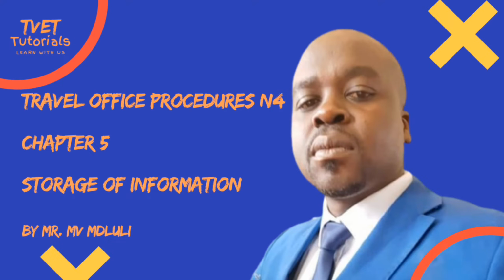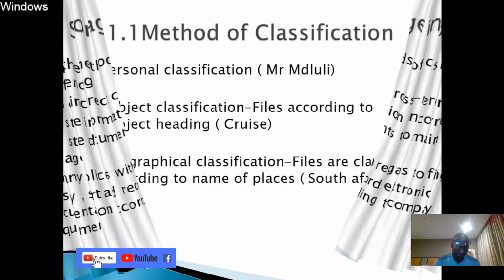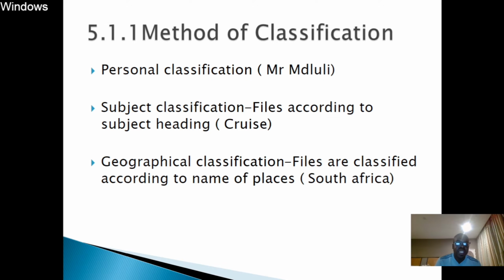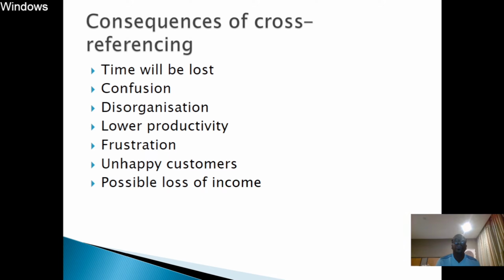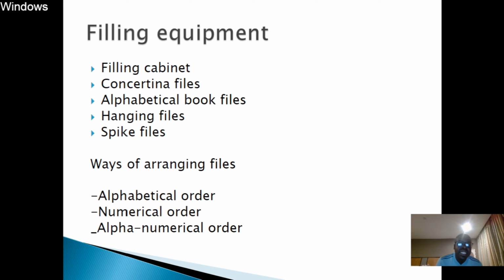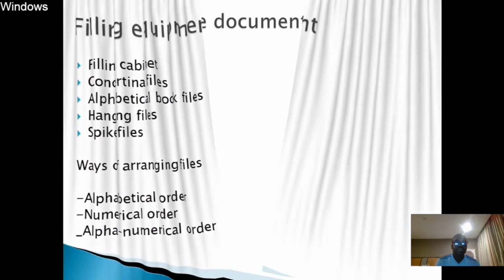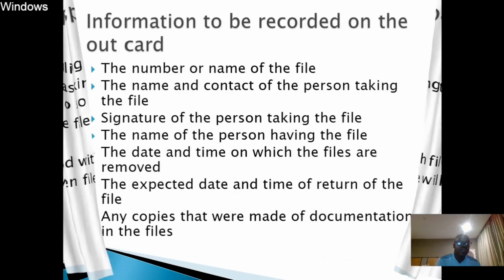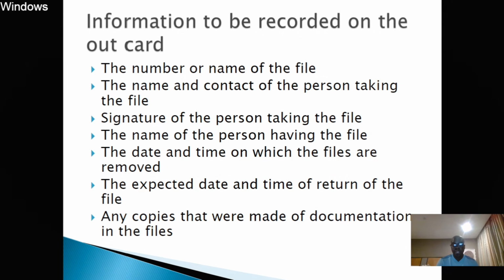TRAVEL OFFICE PROCEDURES N4: STORAGE OF FILES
TRAVEL OFFICE PROCEDURES N4

STORAGE OF FILES

EPISODE 1

DESCRIPTION

In this video, we'll share practical tips for organizing your office and creating an efficient filing system. We'll cover the basics of file organization, including how to categorize your documents, what type of filing system to use, and how to label your files for easy retrieval. We'll also discuss common mistakes to avoid, such as overcomplicating your filing system or failing to regularly purge old documents.

VISIT OUR TOP N4 PLAYLIST TO WATCH FULL EPISODES

HASHTAG #